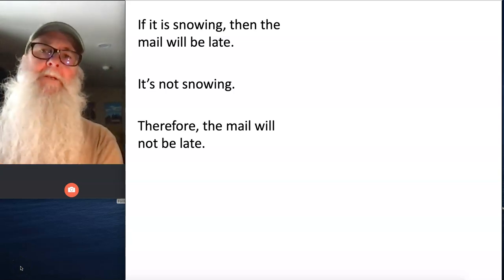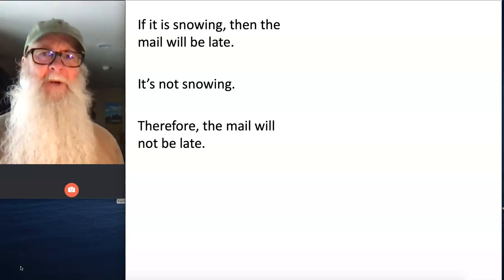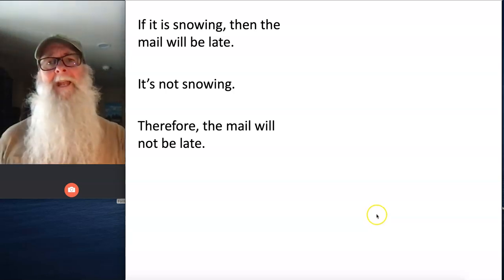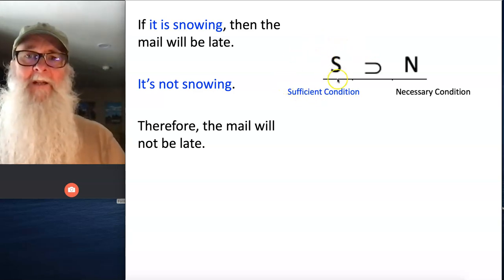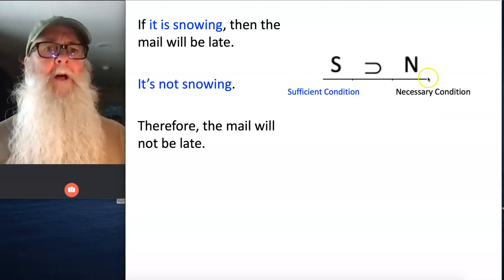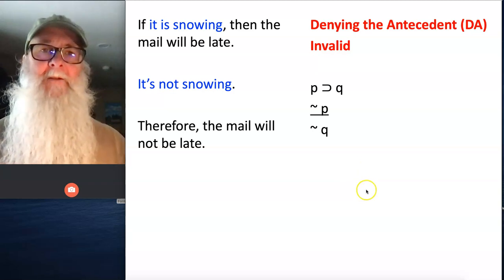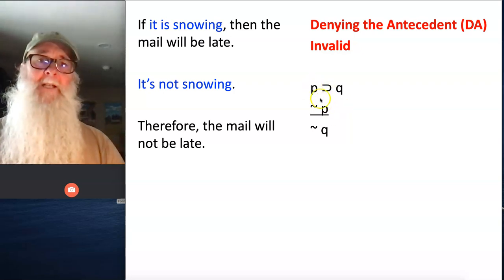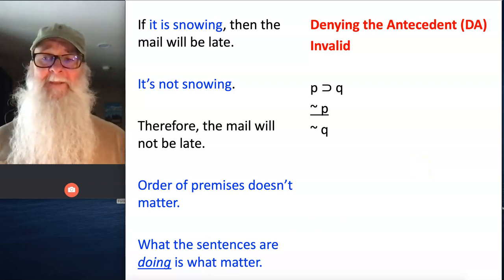Denying the Antecedent DA